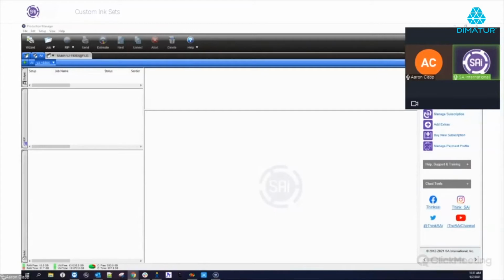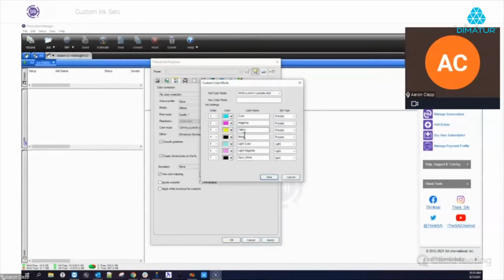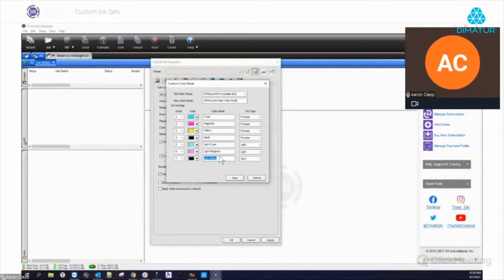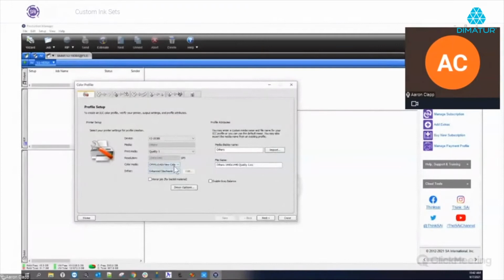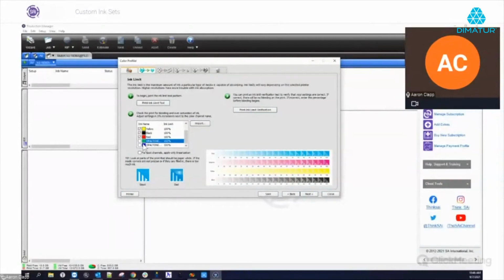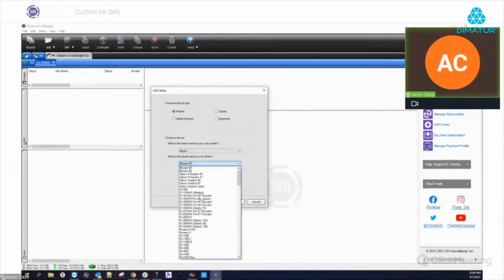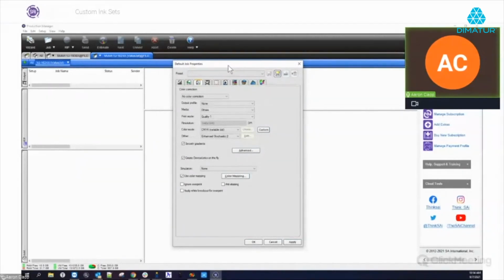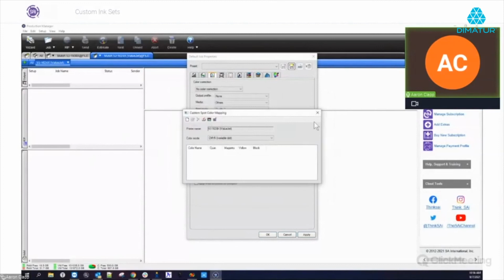Academia Dimatur – SAi - Flexi 21 - Custom Ink Sets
Aaron Clapp da SAi, apresenta-lhe mais uma das novas ferramentas do sotware RIP Flexi 21, Custom Ink Sets.